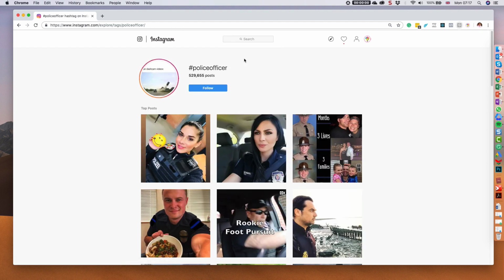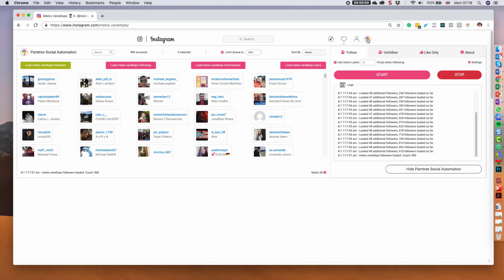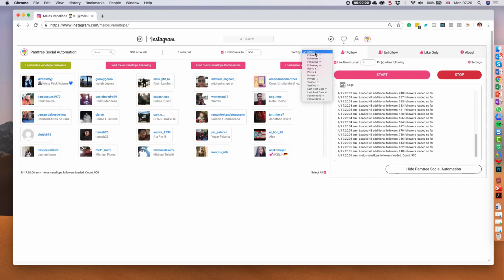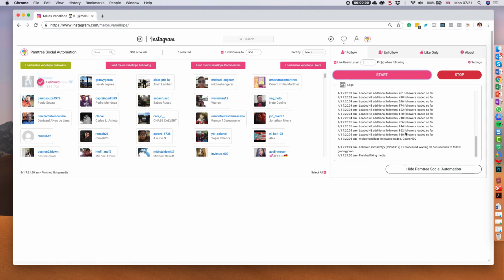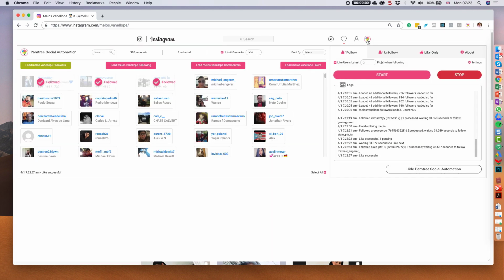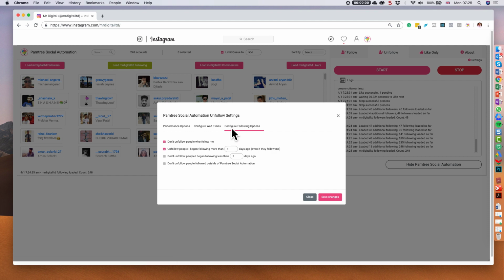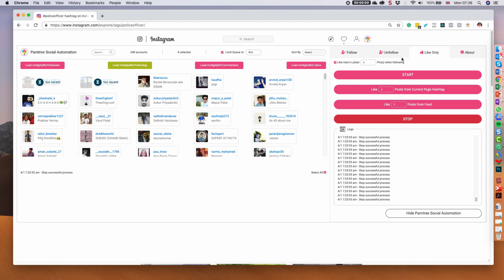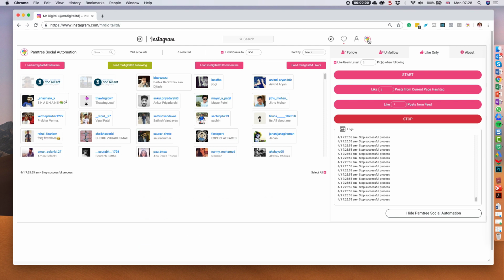How To Prospect On Instagram With Pamtree's Social Automation Tool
How Network Marketing & MLM Professionals Can Prospect On Instagram With Pamtree's Social Automation Tool